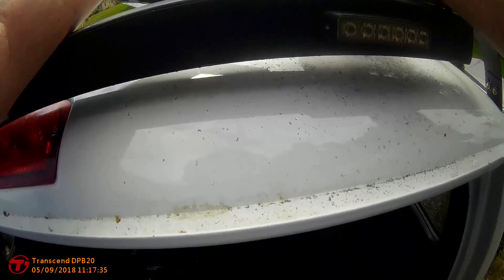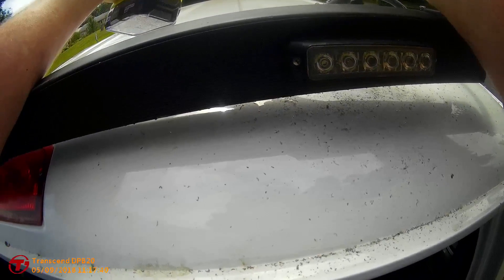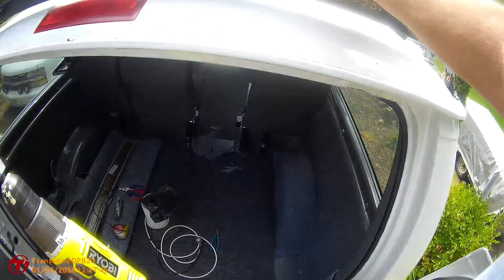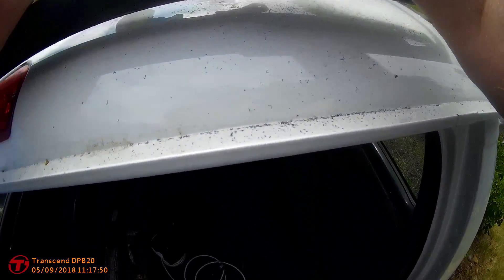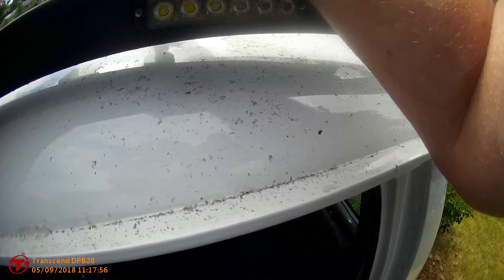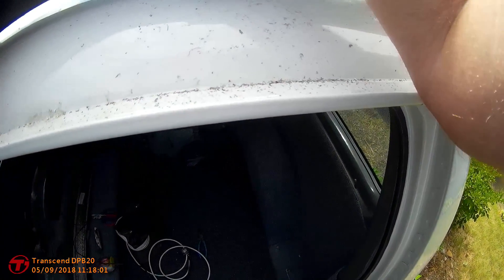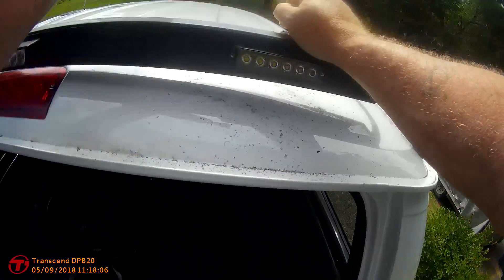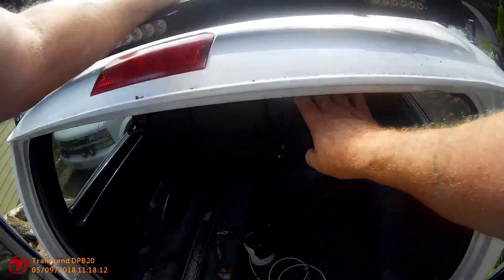Working on the lightbar install and its power plug Long vid, bad cam angle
Sorry for the long vid guys, and this was done with the bodycam so the camera angles stink.  The bodycam does  3-minute record segments so between me cutting a lot out and the segments it may be chopped up.  I  will understand if you guys don't watch or comment.